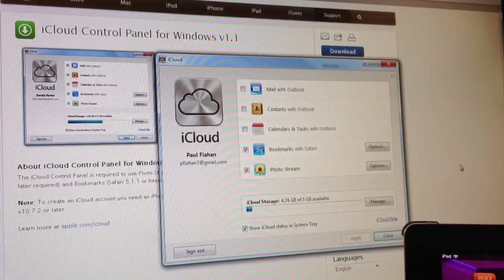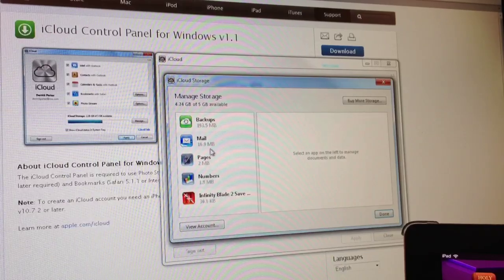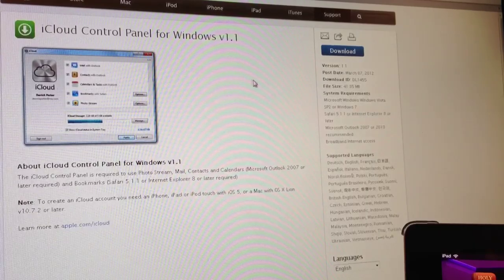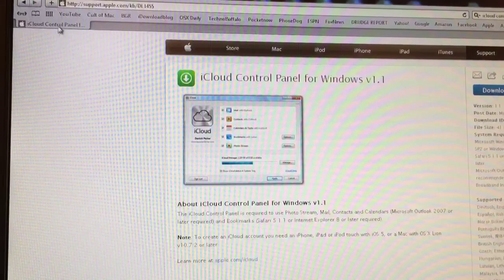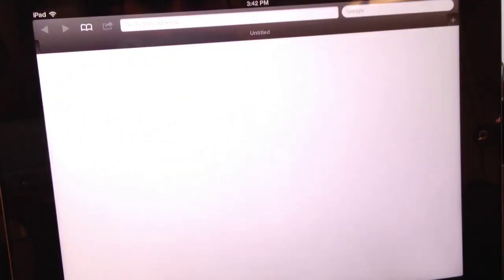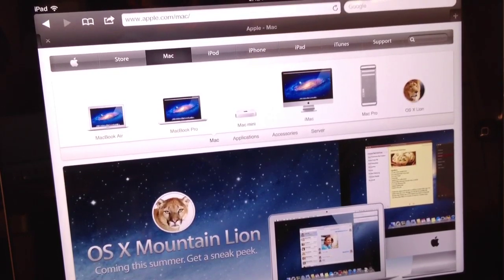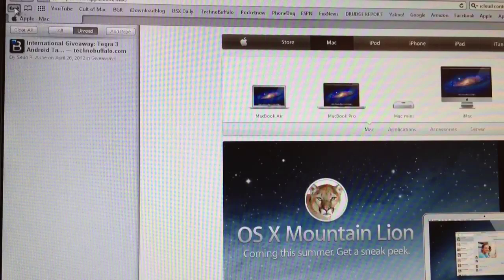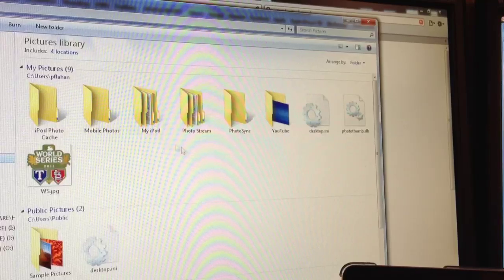iCloud Control Panel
iCloud Control Panel syncs your outlook contacts, mail, safari bookmarks, photo stream pictures, etc. to your PC from your iDevice and Vice Versa.